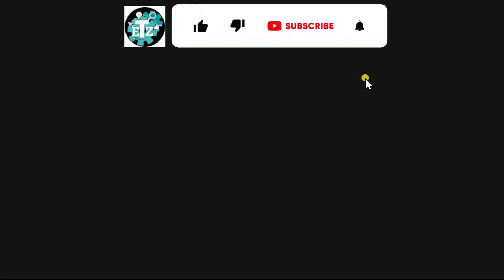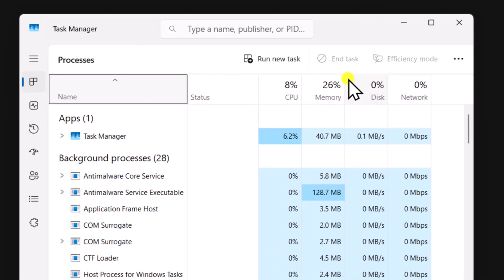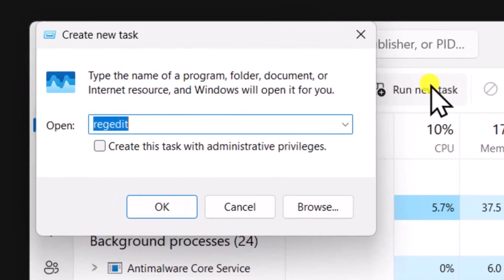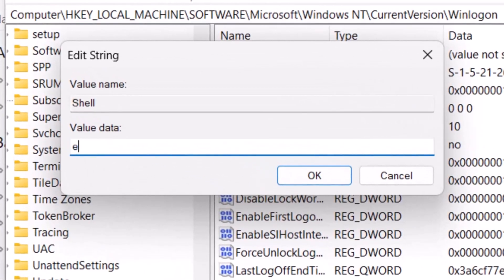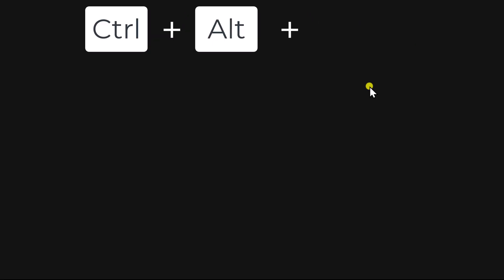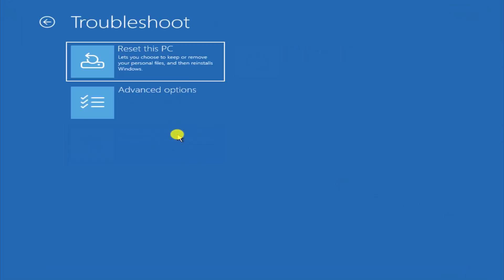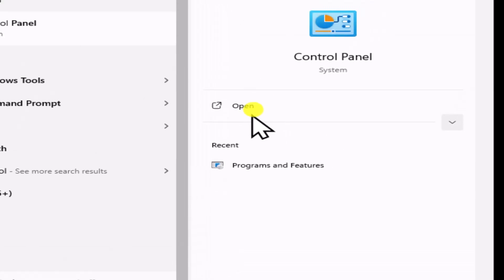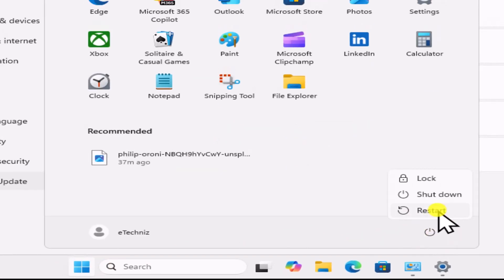How to Fix Windows 11 Black Screen With Cursor - 2025 ( FULL GUIDE )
We discussed how to fix windows 11 black screen with cursor and steps on how to fix black screen with cursor on windows 11.

Are you facing a Windows 11 black screen with cursor issue? In this tutorial, you'll learn how to fix black screen with cursor on Windows 11, especially if your laptop shows a black screen with cursor Windows 11 after startup.

This frustrating black screen with cursor Windows 11 error can appear randomly or after an update. We’ll cover several methods to fix black screen with cursor, even if Ctrl + Alt + Del is not working on the black screen.

Whether you're using a desktop or a laptop, we’ll show you exactly how to fix black screen laptop problems and get your system running again.

How to Fix "this file does not have an app associated with it for performing this action" ( 2025 )

TimStamp :
0:00 – How to Fix Windows 11 Black Screen With Cursor?
0:10 – How to restart Windows Explorer using Task Manager?
0:29 – How to fix registry shell value for black screen issue?
1:19 – How to uninstall recent updates in Safe Mode?